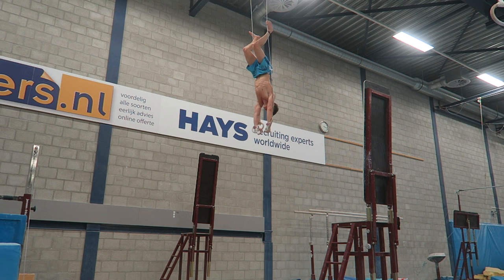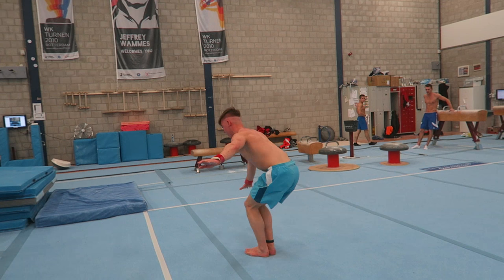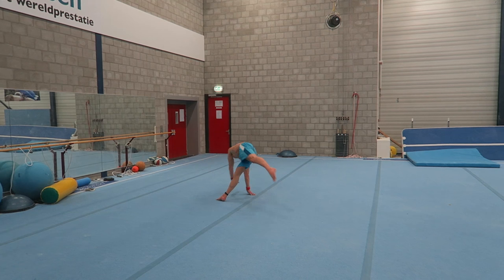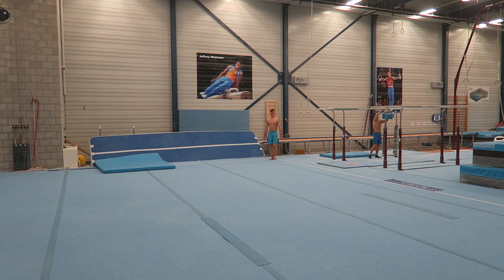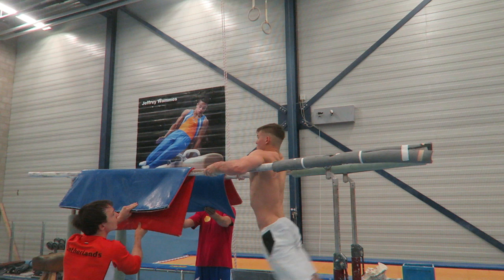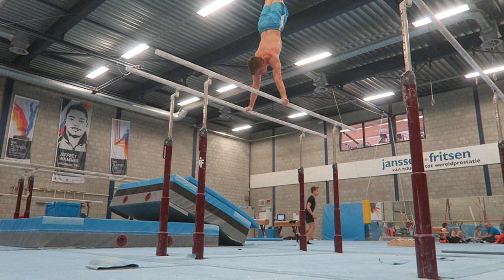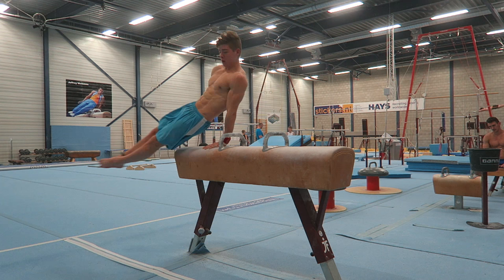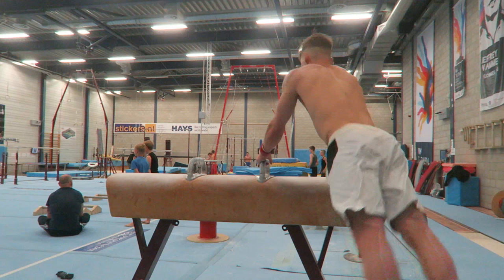Reviving The All-Arounder EP. 3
In Reviving the all-arounder I will be showing you all my road tothe dutch nationals peace!
Bram Verhofstad